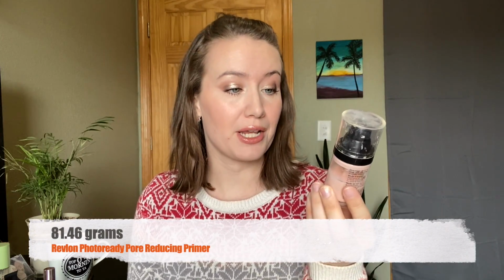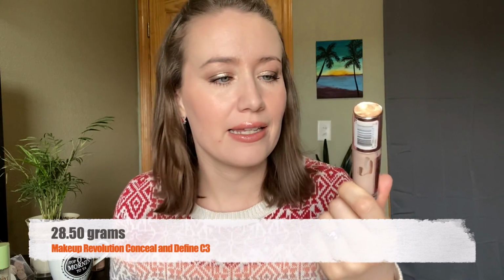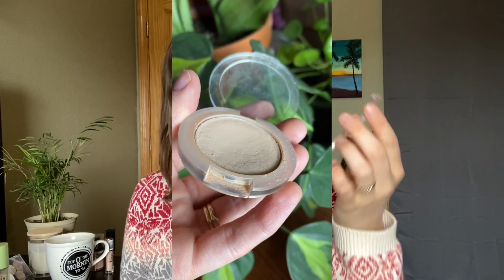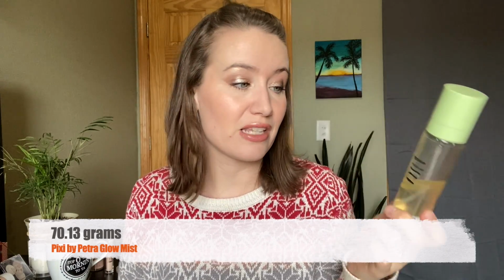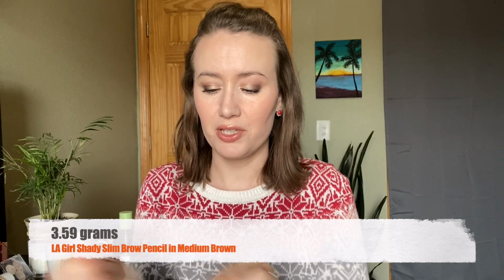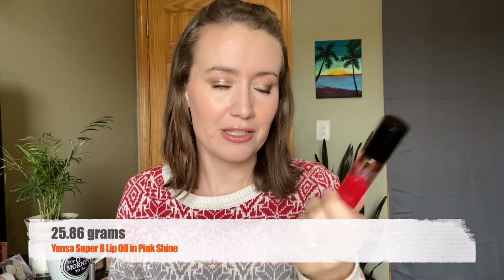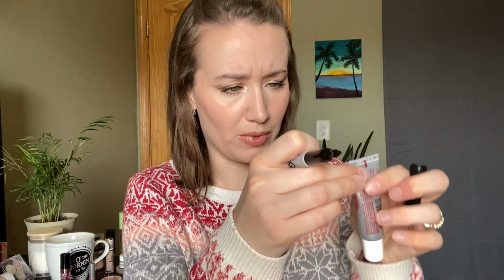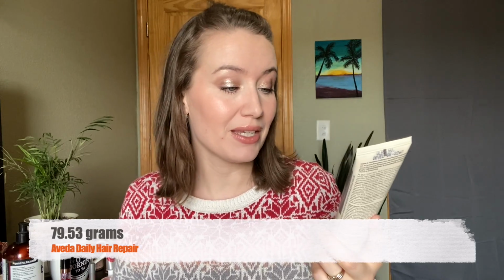Project Pan Intro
Time for a fresh new year of project panning! This is a full face, rolling style project pan. Once I finish a product, I will roll another in!

Face:
*~Missha Perfect Cover BB Cream in 21
~Flower Beauty Blush Bomb in Pinched
Eyes: